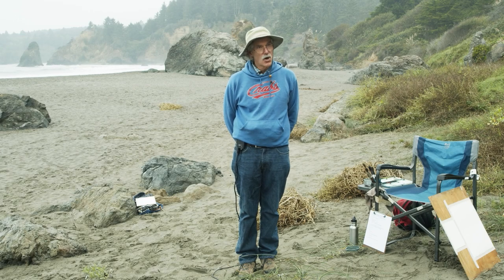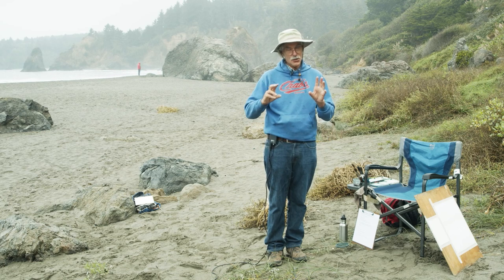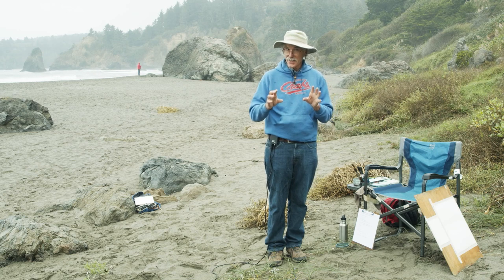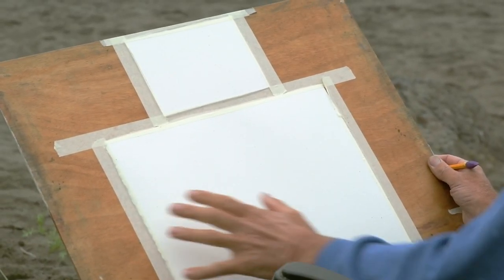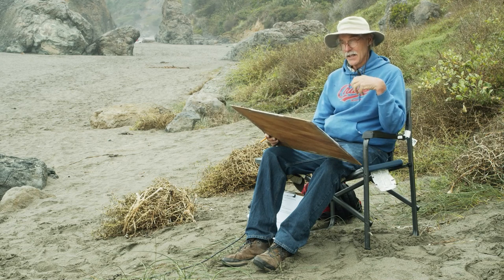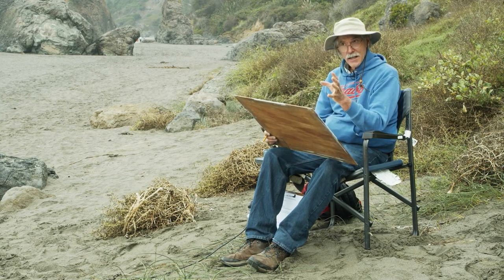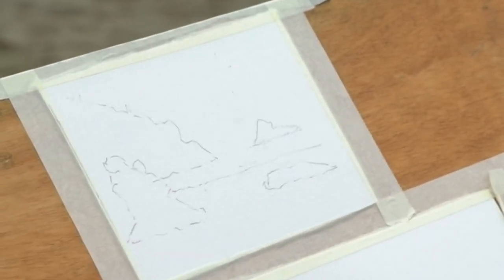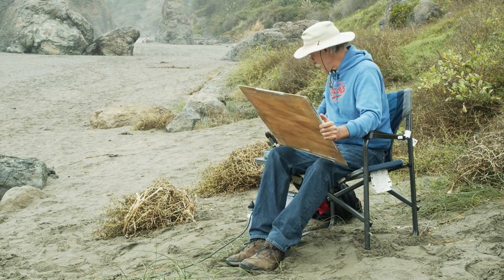Plein Air Watercolor with Paul Rickard - Part 1 of 2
An introduction to outdoor watercolor painting with Humboldt Sunday Paint-out host Paul Rickard. Part 1 of 2 painting Trinidad Head in Trinidad, CA.

Materials needed:
Watercolor paper taped onto a drawing board
Chair or other good sitting surface

Red, Blue, Yellow and black pigments
White gouache (optional)
Rag
Large flat brush, calligraphy brush, other small brushes as needed